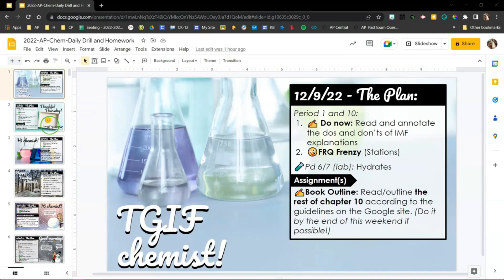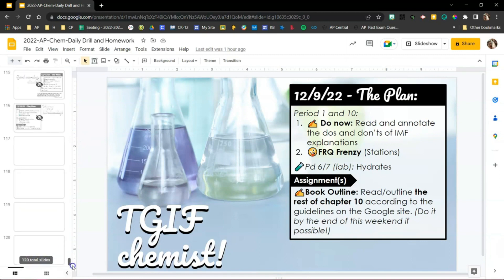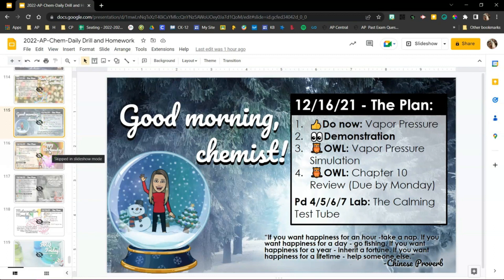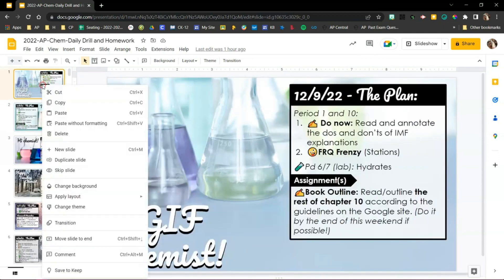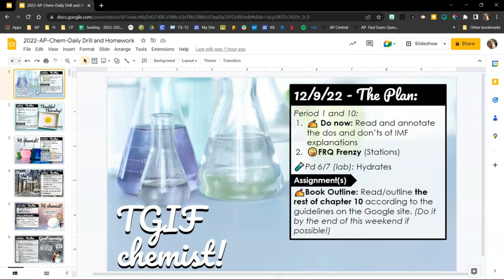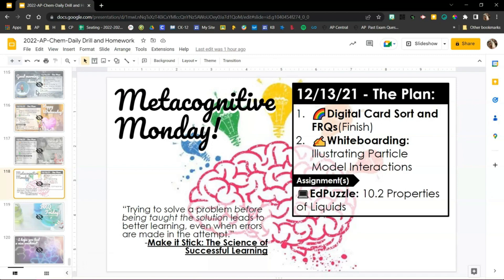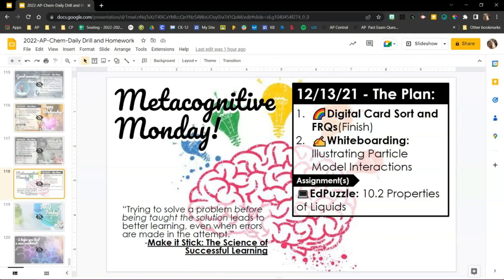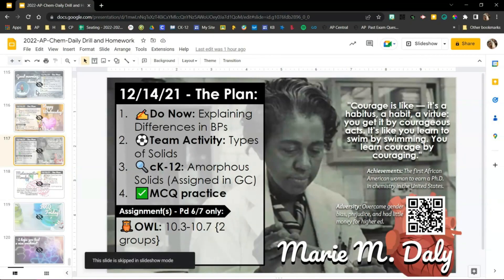Plan With Me! | Teacher Goals - Episode 8 | MsRazz ChemClass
Hi!  I'm so happy to be back with you this week to talk a little bit about my lesson planning process.  I get a lot of questions regarding my class period schedule and my approaches to planning for multiple levels of chemistry.  In this episode, I'm sharing two strategies that work to help make my planning process painless!

Purchased any of my products?  Share best practices in my FB group
🛒AMAZON FAVORITES
🧪️CHEMISTRY TUTORING?
Razz Fan Mail:
Karen Randazzo